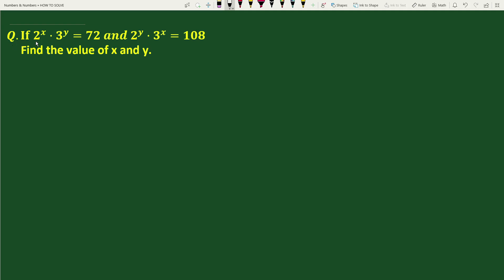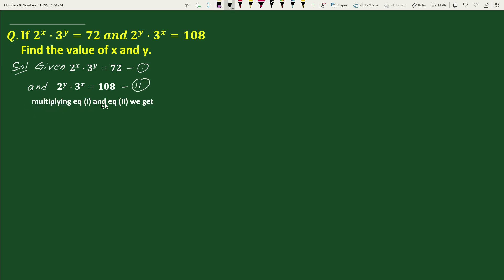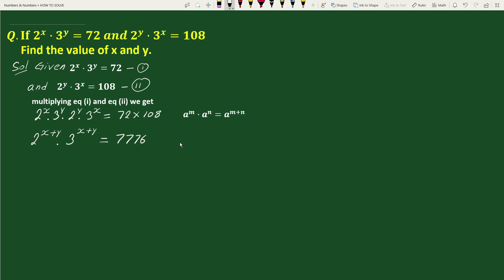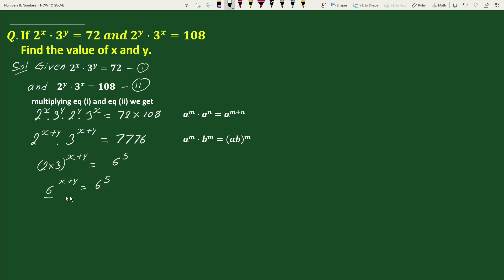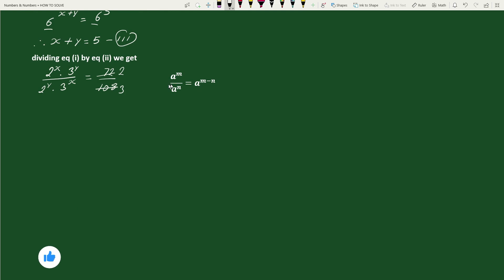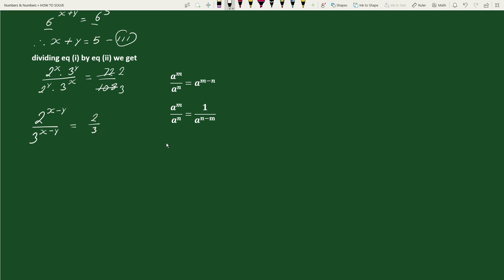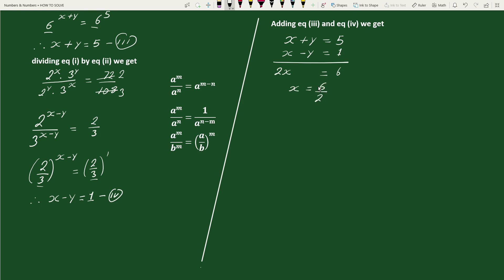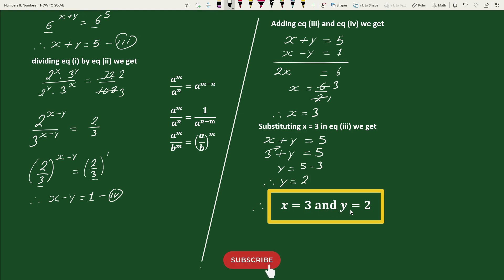A Nice Algebraic Problem | Exponential Equation | Find the value of x and y | Olympiad Problem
How to solve 2^x × 3^y = 72 and 2^y × 3^x = 108 . Find the value of x and y
to solve this problem first multiply both the equations and apply exponential approach and find the value of x + y
secondly divided first eq by the second and again apply exponential approach and find the value of x - y
now you have a pair of linear equations, solve it and find out the value of x and y

algebra problem
algebra problems
olympiad mathematics
algebra
thailand junior maths olympiad problem
math olympiad
olympiad
olympiad math problems
algebra 2
algebra 1

exponential problems
exponential equation
math olympiad
olympiad mathematics
exponential equations
olympiad
mathematical olympiad
solve exponential equation
exponential problem
exponential
olympiad question

maths problems
word problems
math problem
stats problem
monty hall math problem
statistics problem
short
maths shorts
viral
shorts
short video
youtube shorts